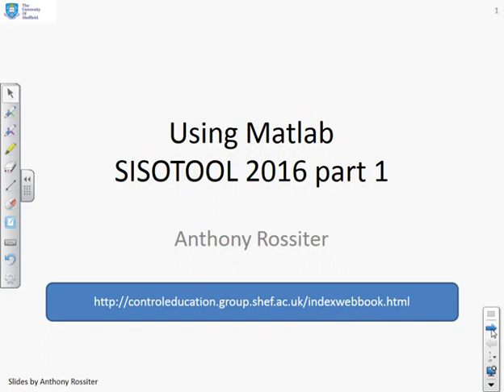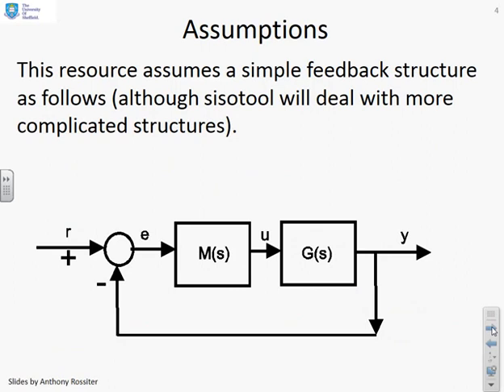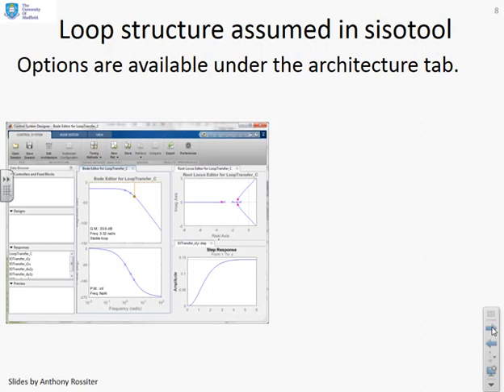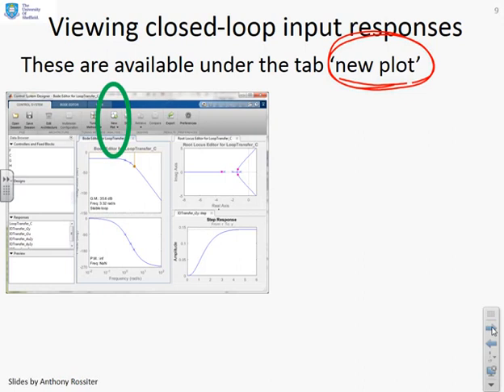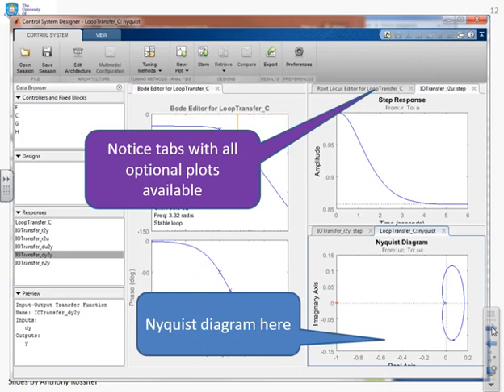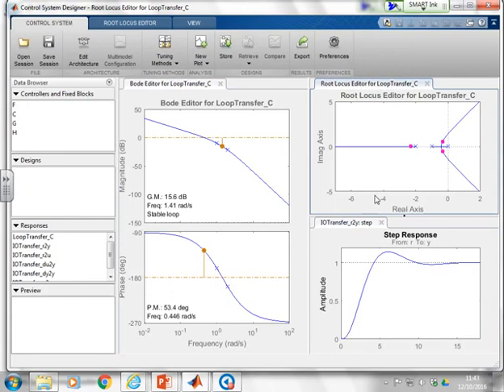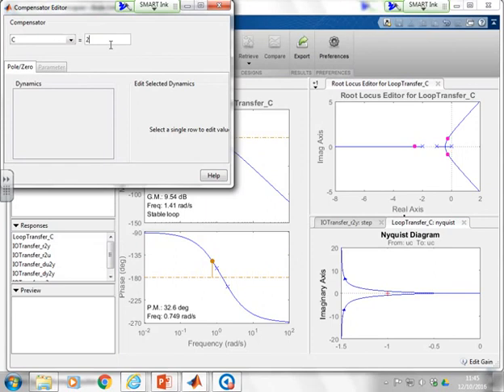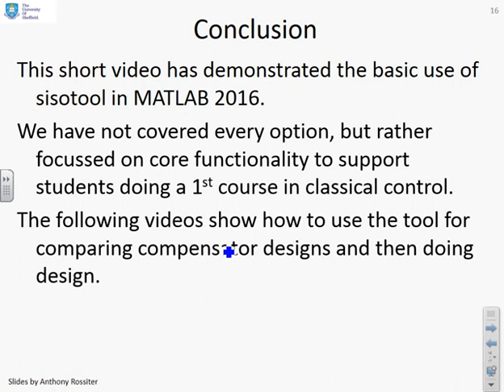sisotool with Matlab 2016 - an introduction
Introduces the main screen lay out and options in sisotool. Shows how to obtain plots that are not present automatically such as input responses and Nyquist diagrams. Also shows where some embedded structural assumptions are accessed.